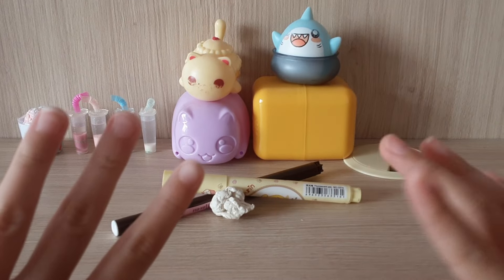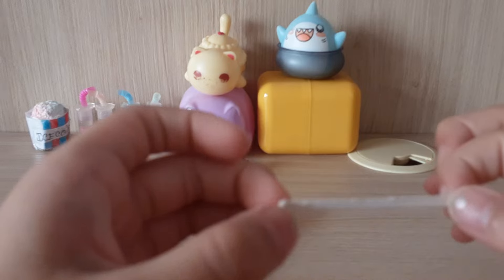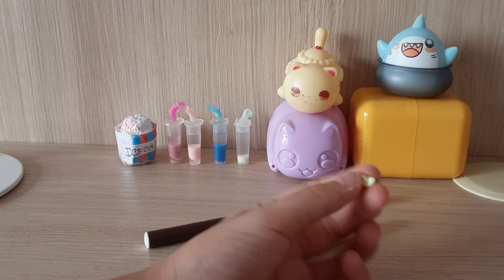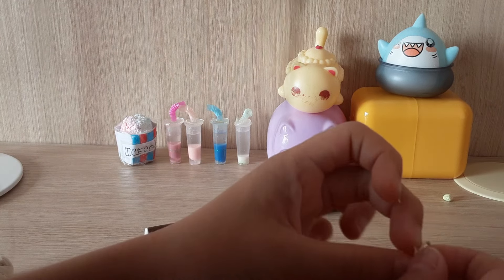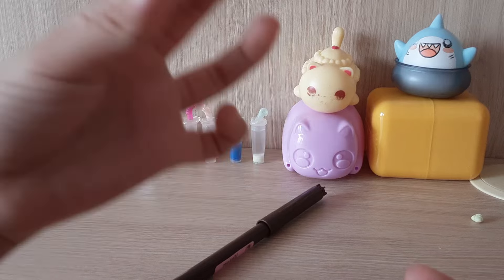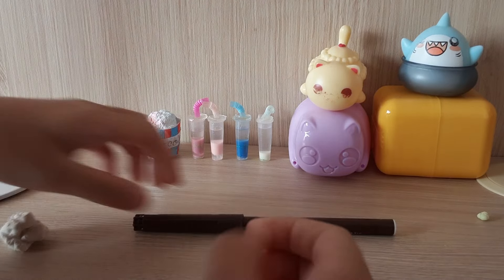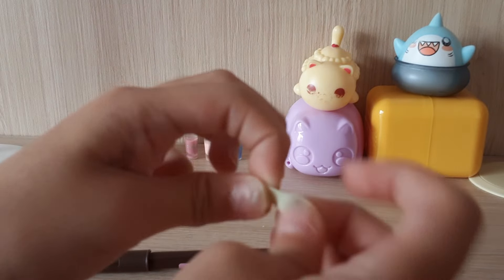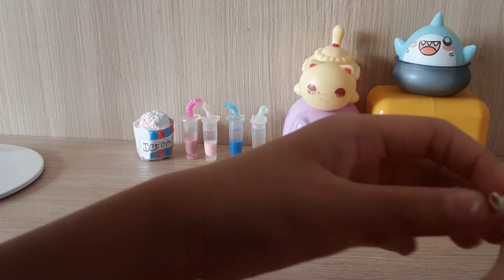I MADE MINI SLIME!(inspired by peachybbies)